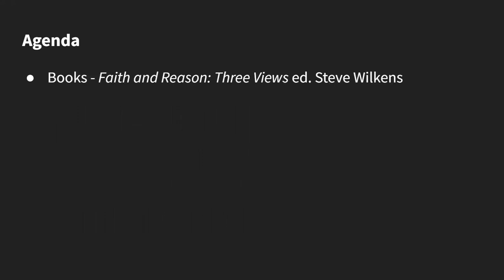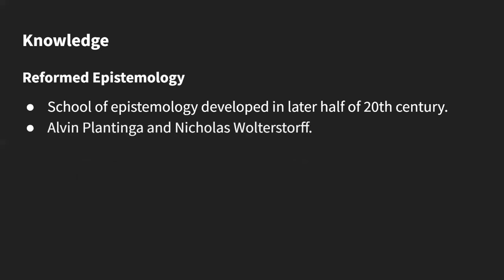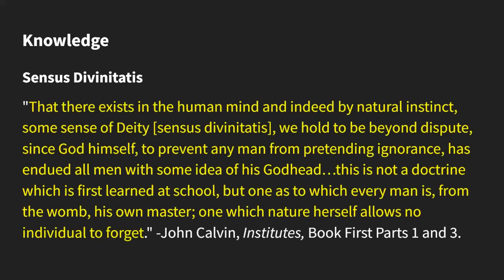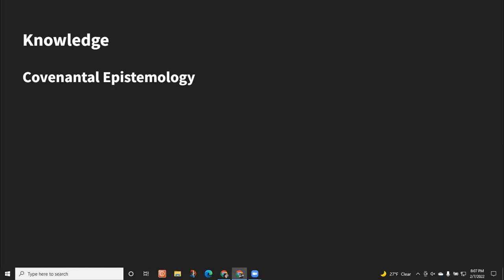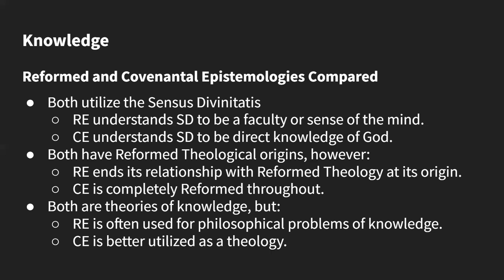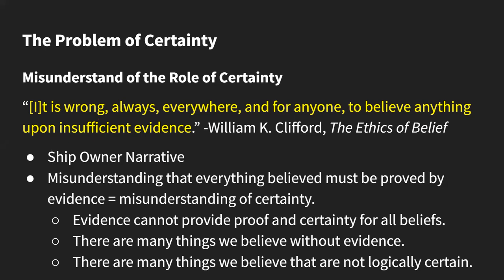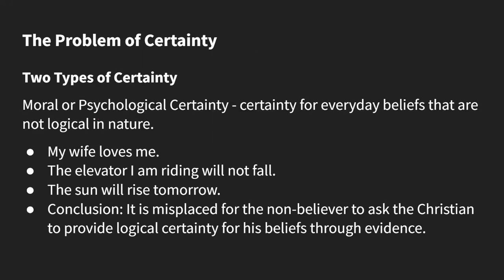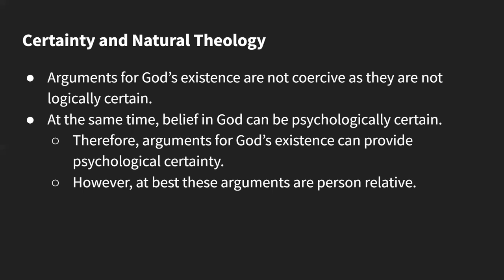The Knowledge of God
​This course, presented to Sacred Mission Church in January 2022, focuses on introductory topics of current Christian Apologetics. It is designed to make the people of Sacred Mission Church aware of major apologetic topics such as: natural theology, the relationship between faith and reason, variety of apologetics, objections to the Christian faith, the relationship between certainty and evidence, theistic argument, miracles, the problem of evil, and where the use of apologetics is most needed in the missional Church today.